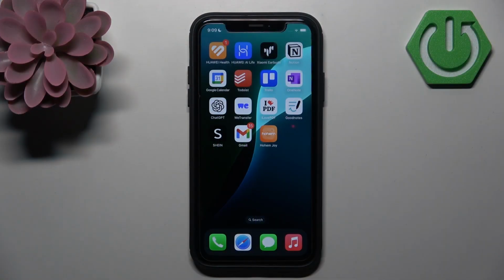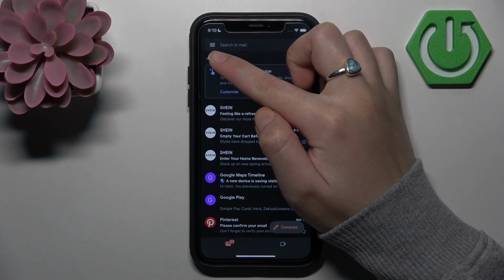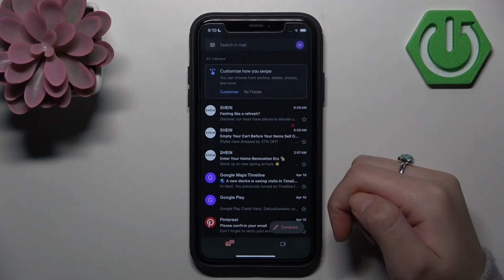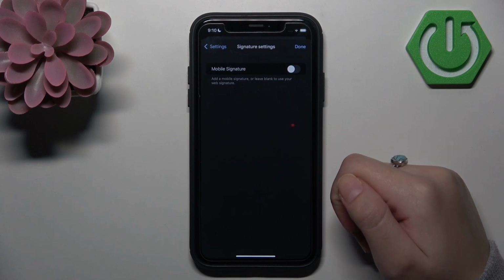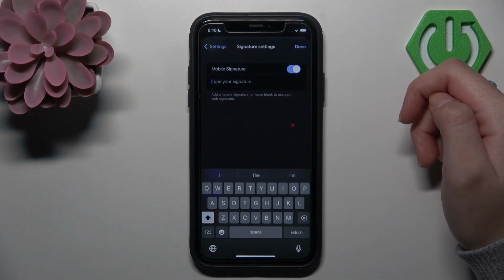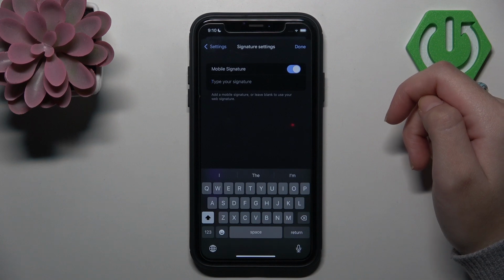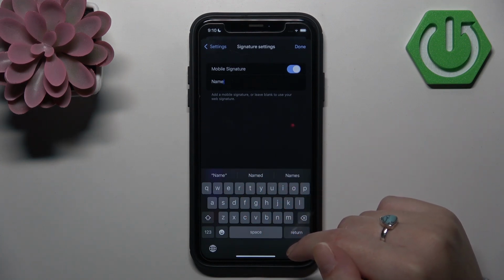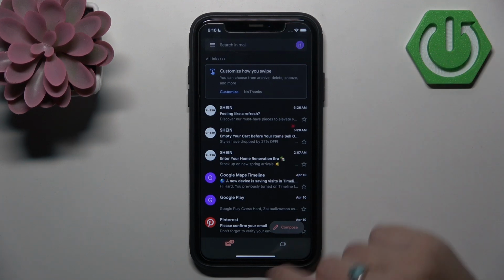How to Add Signature in Gmail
Learn how to add a custom signature in Gmail in just a few clicks. This step-by-step guide covers everything from accessing settings to formatting your signature with links, images, and branding. Perfect for professionals, students, and business owners looking to personalize emails and boost credibility.

What is signature in Gmail?
Why Is My Gmail Signature Not Showing?